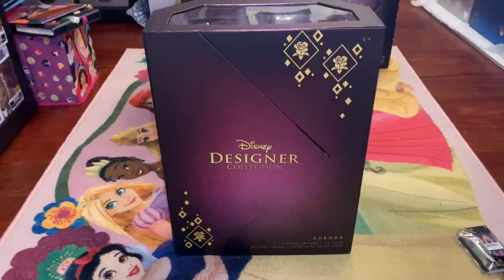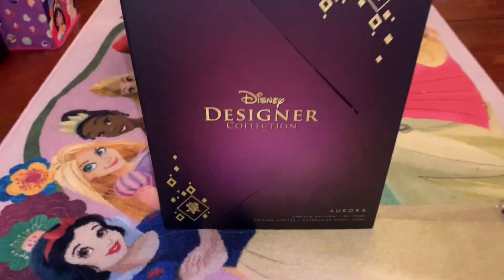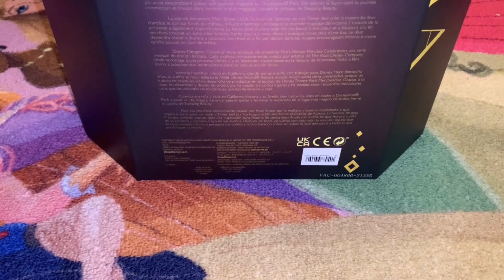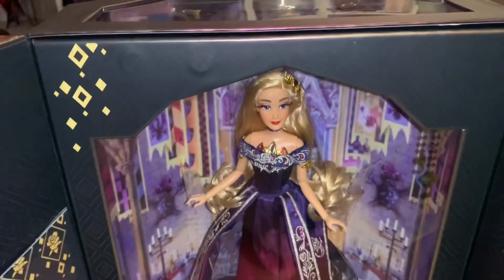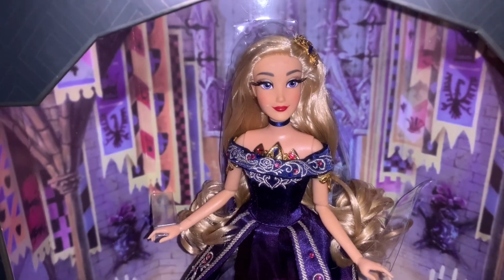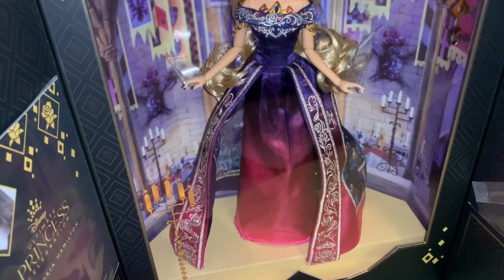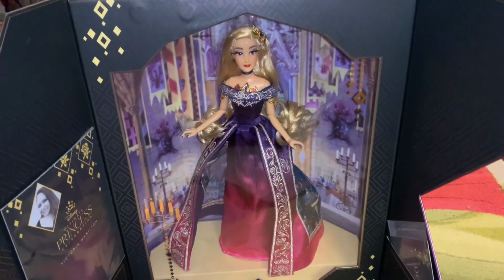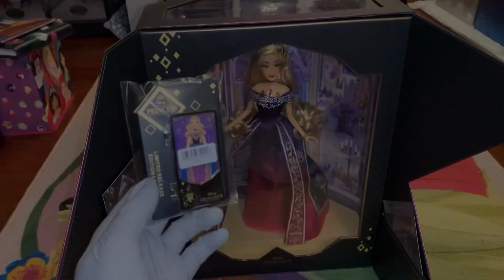🌹Aurora🌹 “Disney Ultimate Princess Celebration” Limited Edition Designer Doll Review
My review of the Aurora doll from the Ultimate Princess Designer Collection!